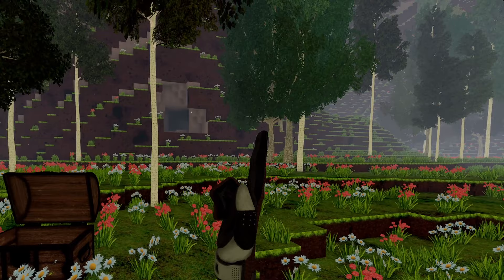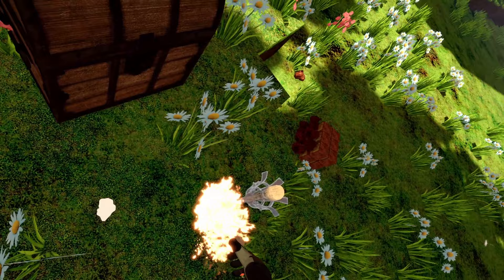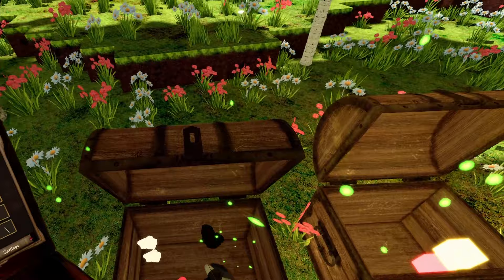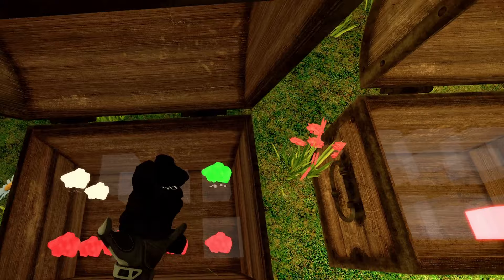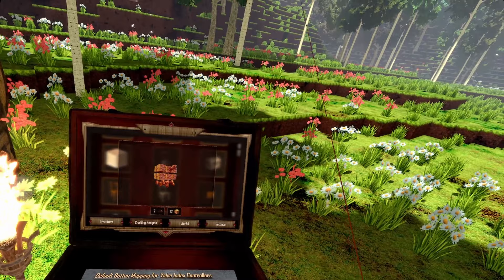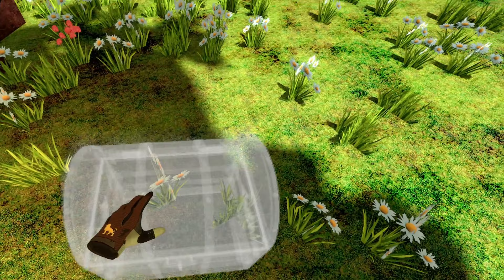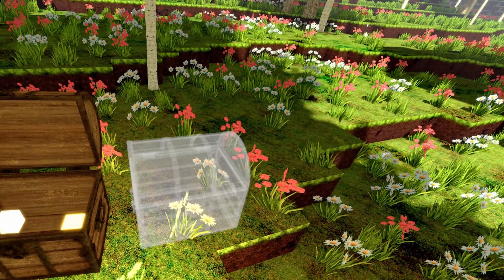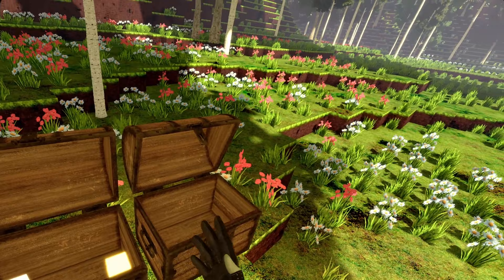cyubeVR // Tutorial ~ The chest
Today I will show you what the chest is and what you can do with it.

OH I forgot to tell you something: you can destroy the chest with an Axe. But only, if the chest is empty.